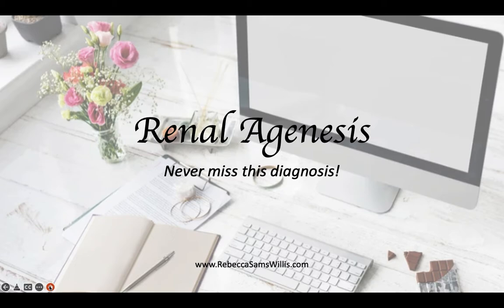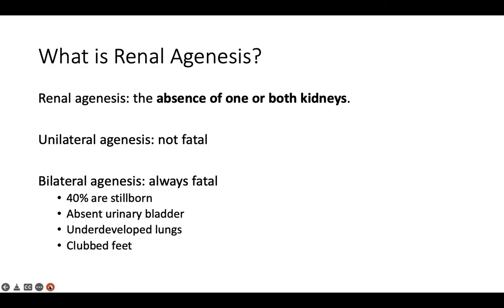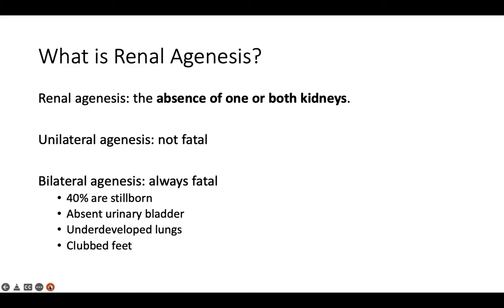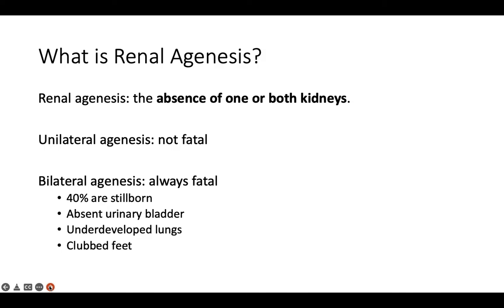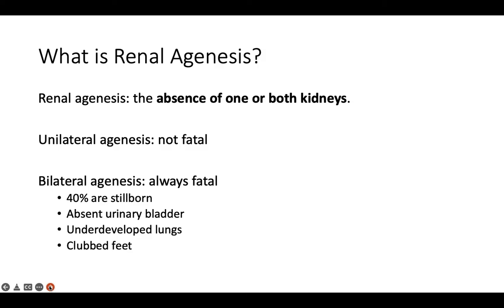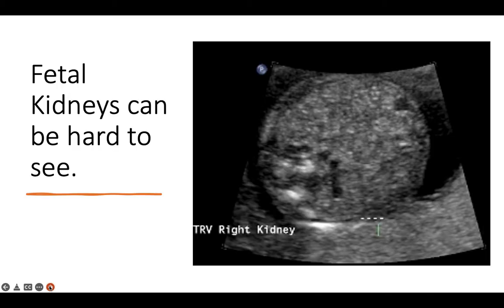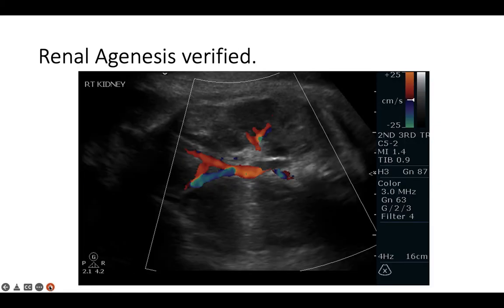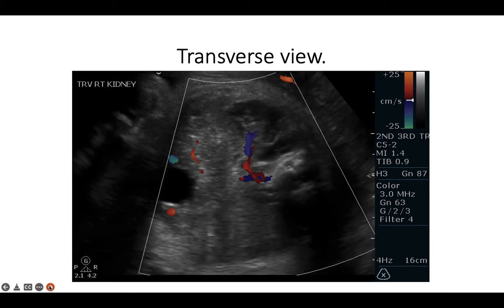Renal Agenesis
Here's a quick way to rule out renal agenesis using color Doppler.

Check out my book "Quick Reference Guide for OB & GYN Sonography" for even more helpful tips!